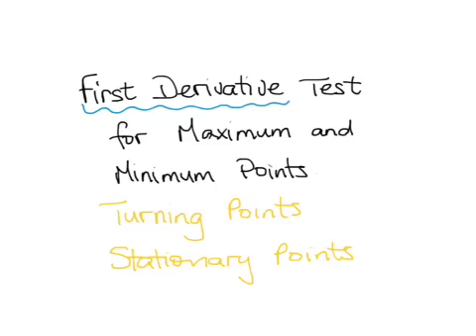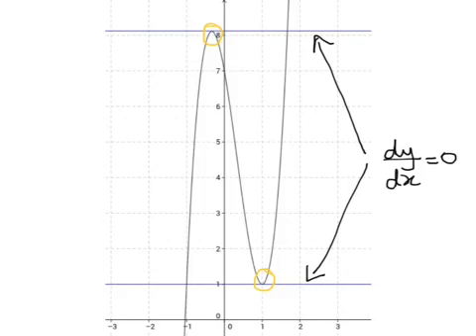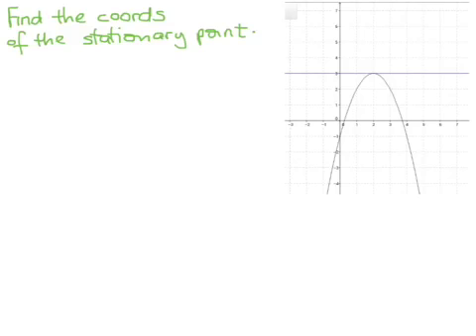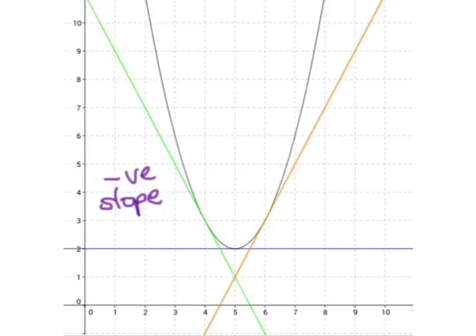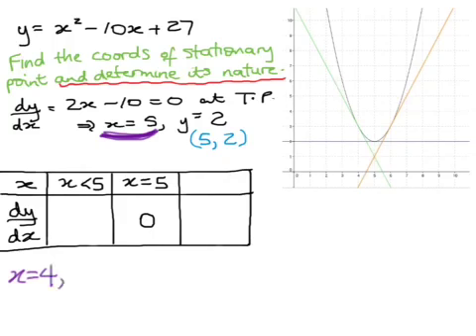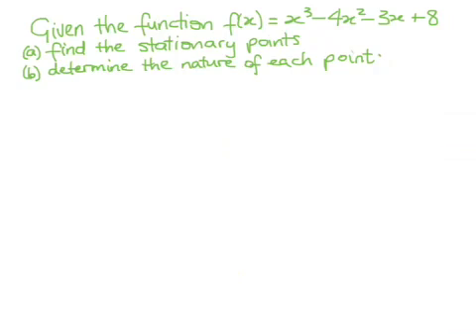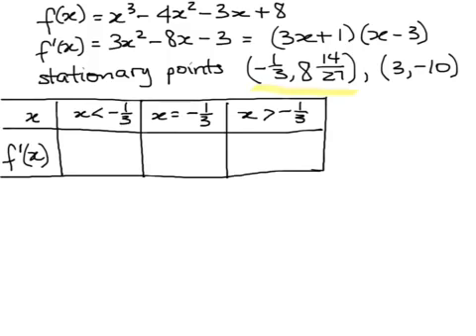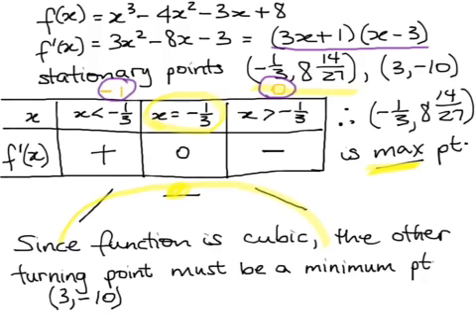First Derivative Test for Maximum and Minimum Points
Using the first derivative to determine the coordinates and nature of turning points (whether maximum or minimum).